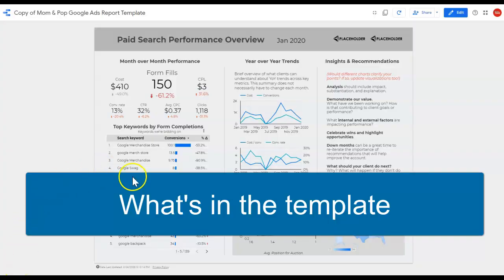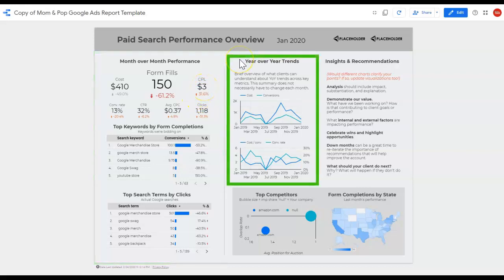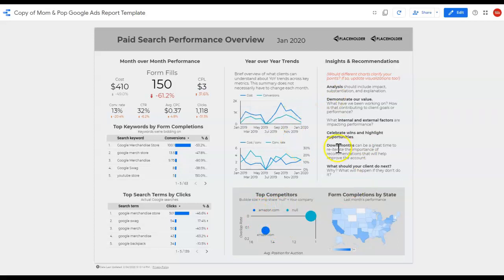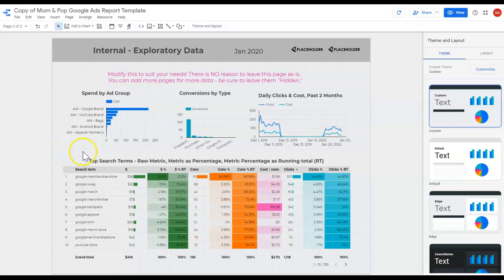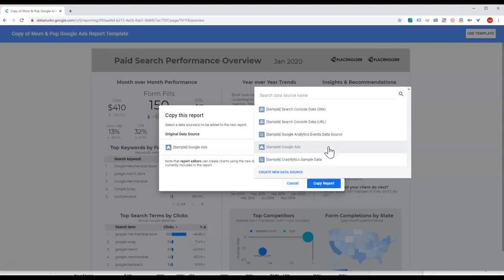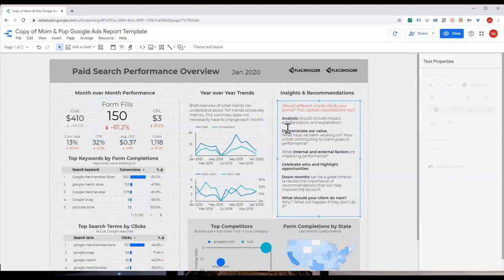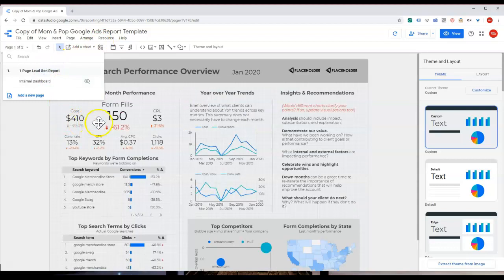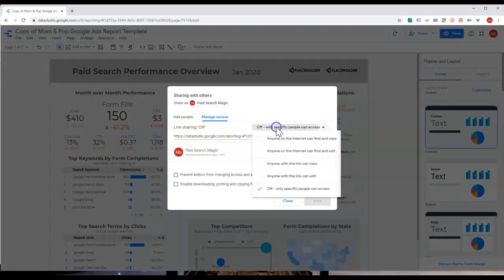Google Data Studio - "Mom & Pop" Google Ads Report Template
Time stamps
0:54 What's in the template
4:41 Add template to your Data Studio account
5:07 How to modify the template
7:10 Share the report with clients